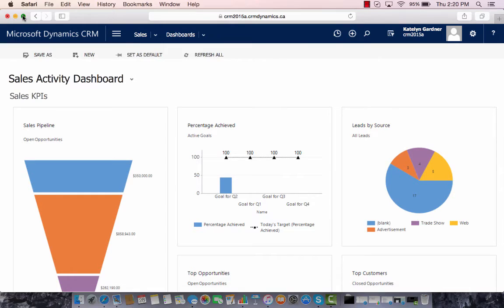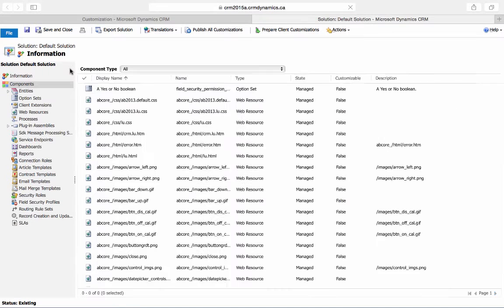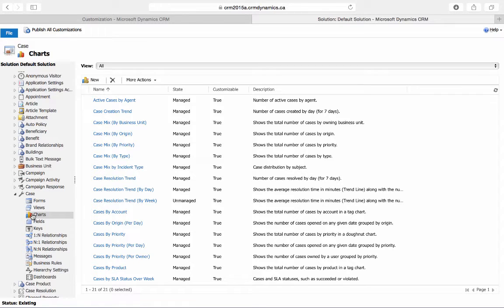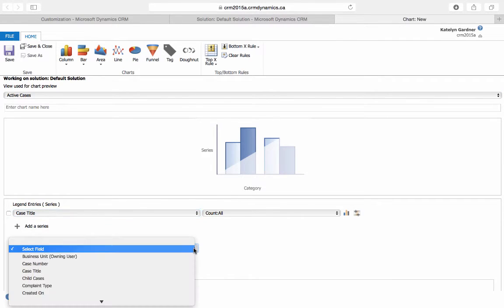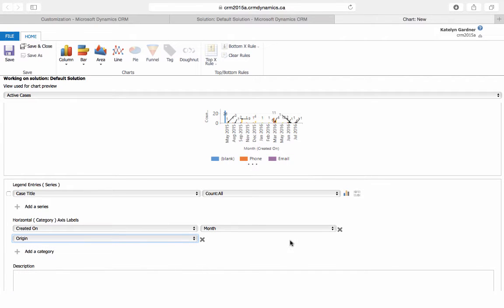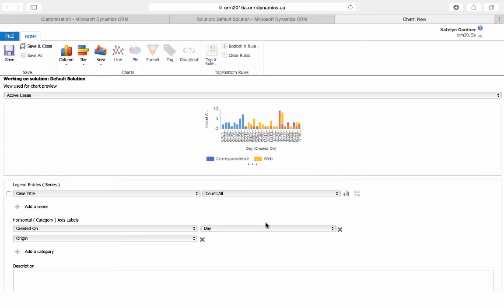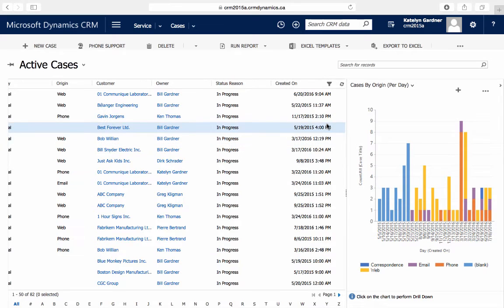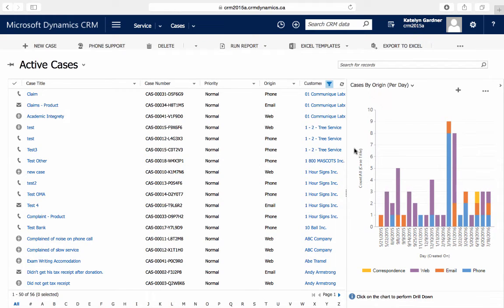Creating a Stacked Chart in Microsoft Dynamics CRM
A stacked bar chart allows you to create a chart with include multiple fields.